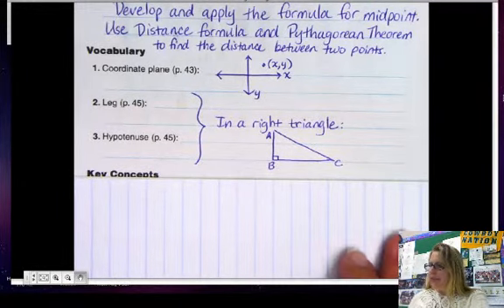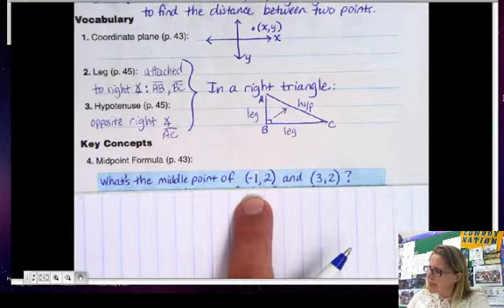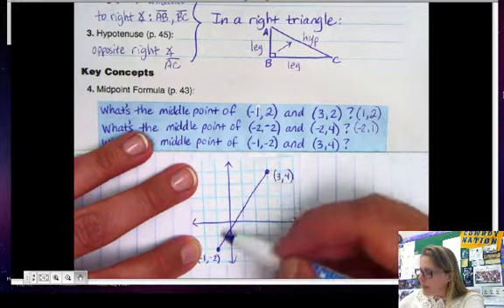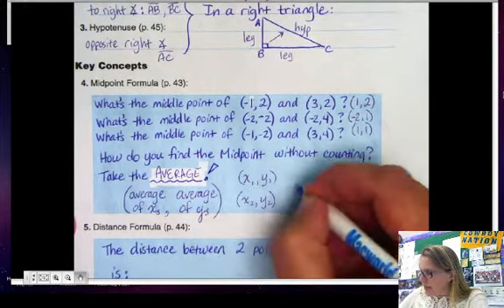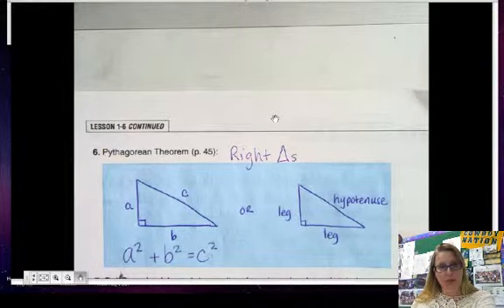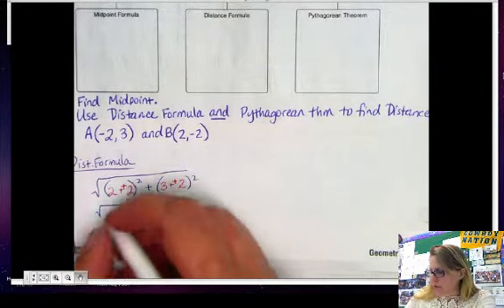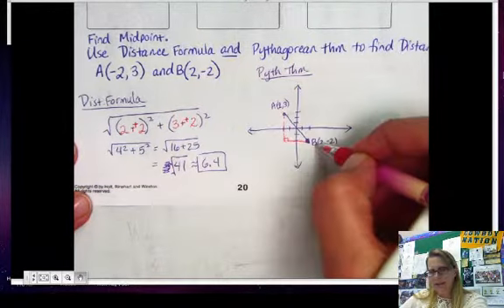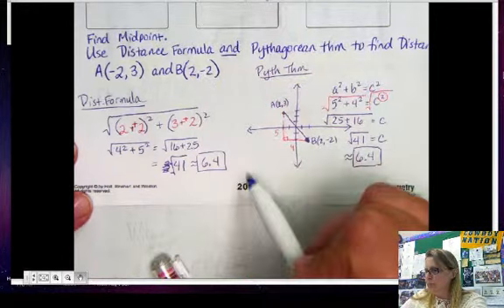1.6 Midpoint and Distance Formula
Develop and apply the formula for midpoint.  Use the Distance Formula and the Pythagorean Theorem to find the distance between two points.